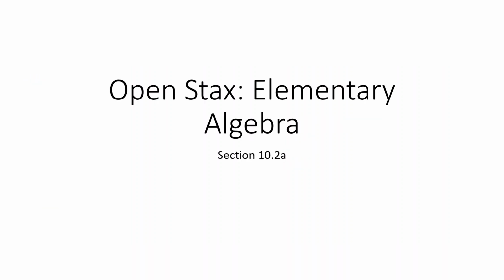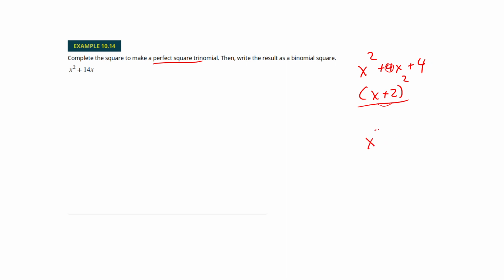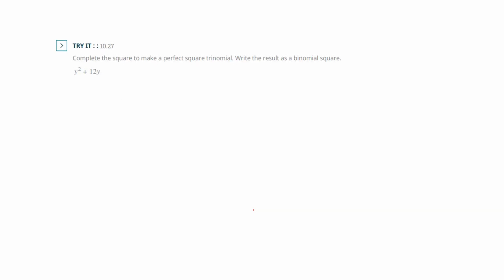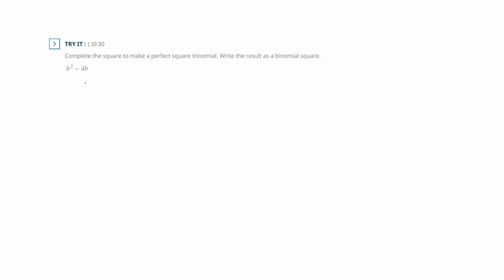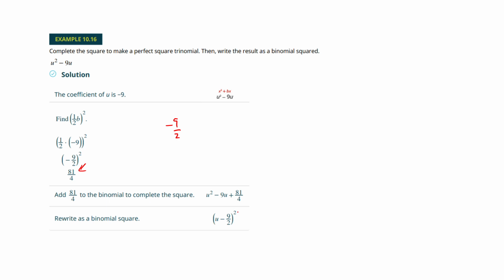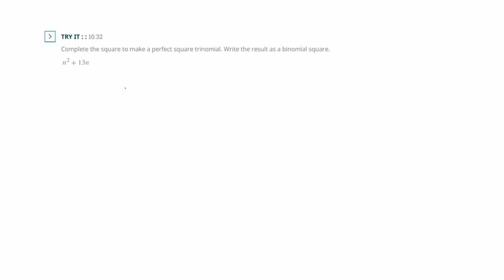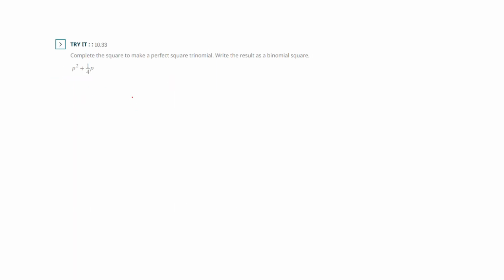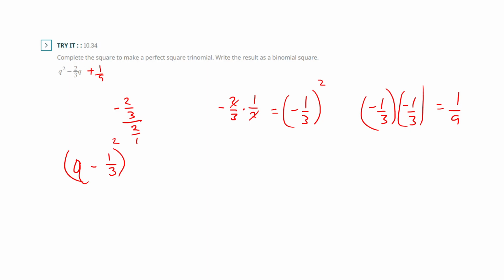Math House Alg I 10 2a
Complete the square of a binomial.